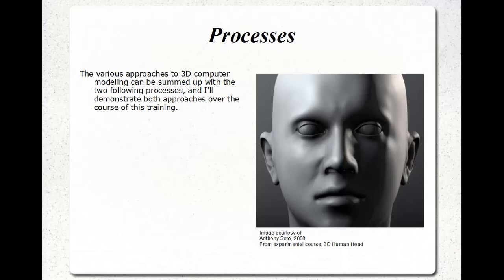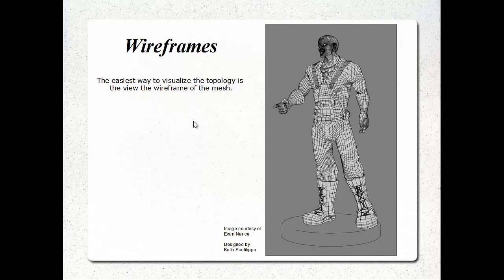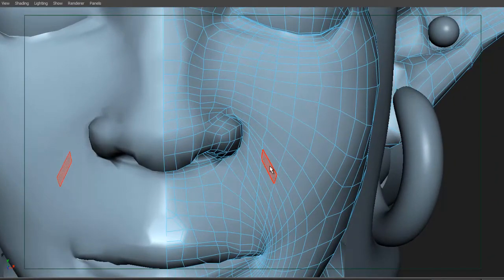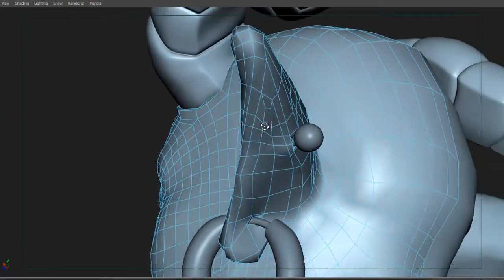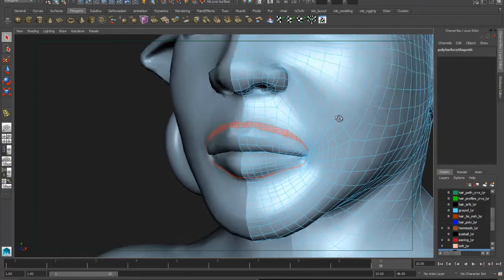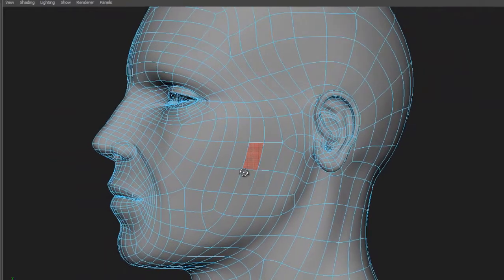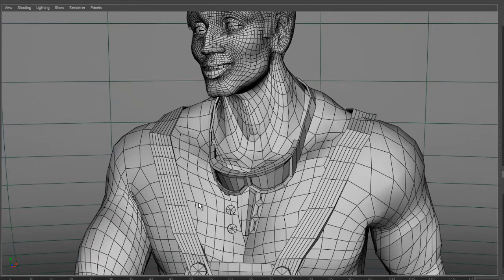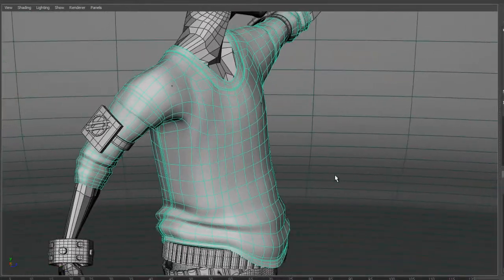3D Character Modeling Chapter 01 - 2014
This video was first published in 2014.